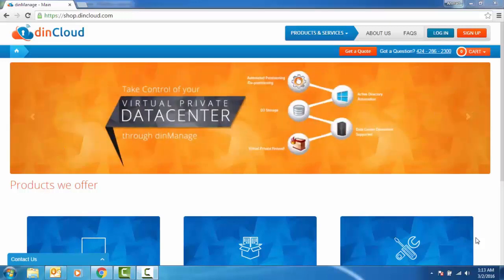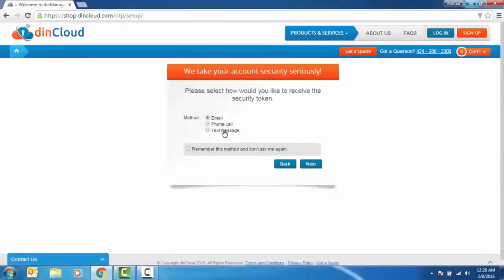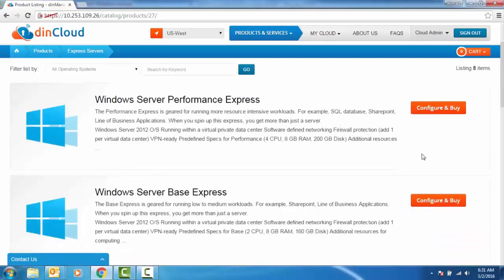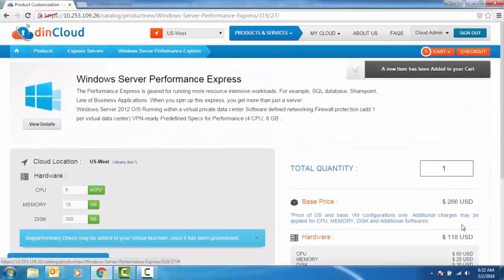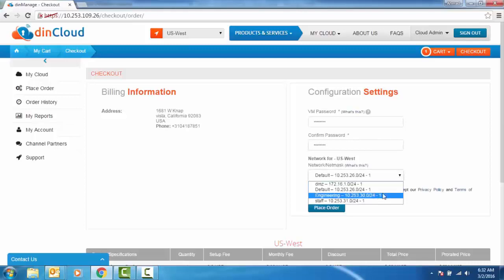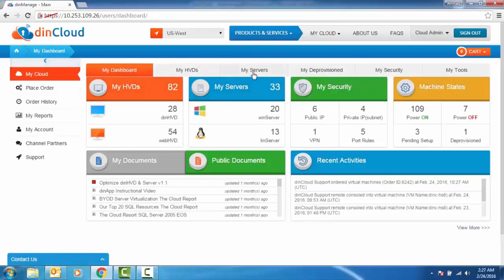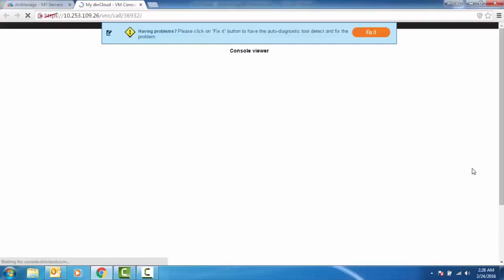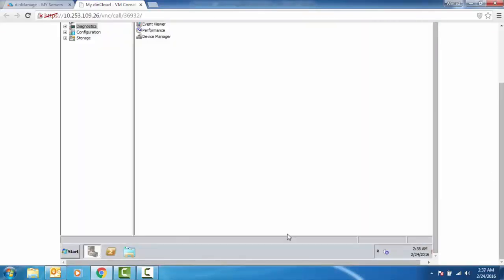dinServer (Hosted Virtual Servers) Ordering and Utilization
This video walks you through the process of ordering and using dinCloud's hosted virtual servers.